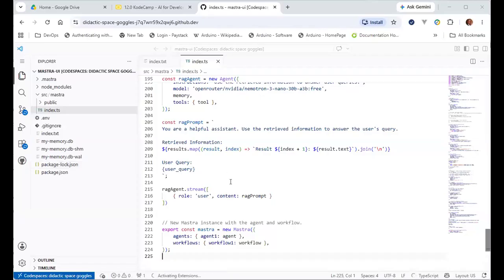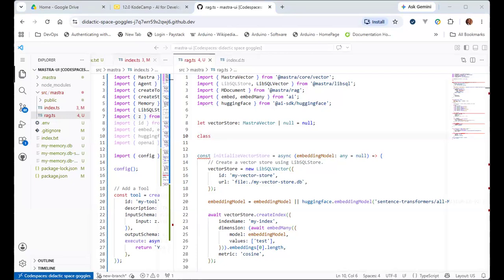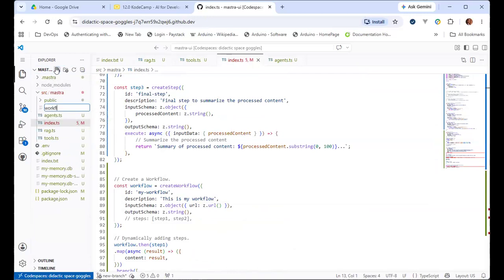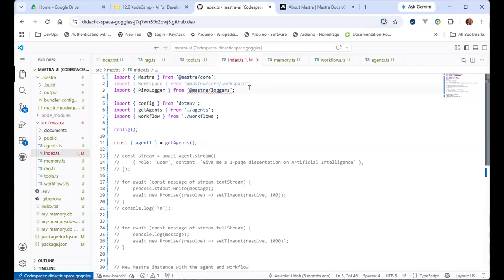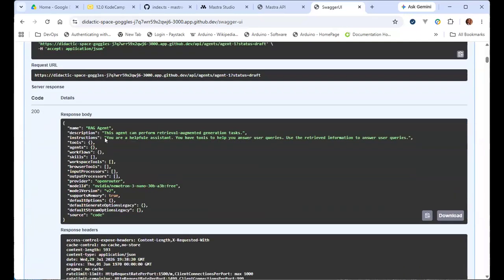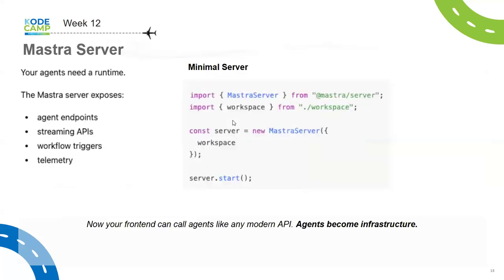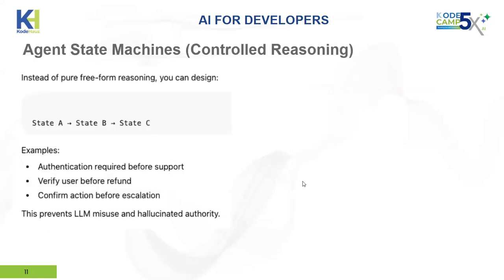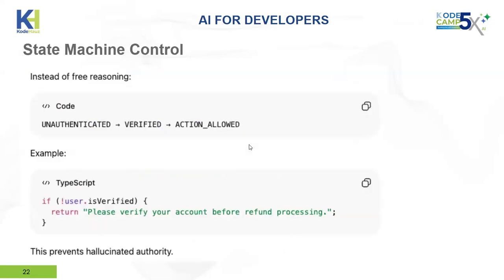KodeCamp 6.0 Beginner AI for Developers Class 25 - Mastra AI Hands-on 2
Mastra AI Hands-on 2